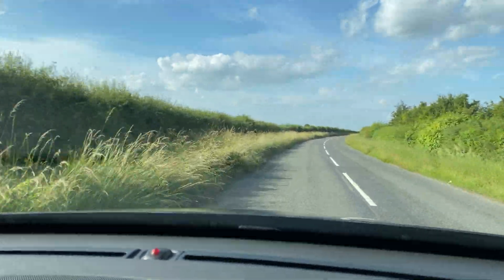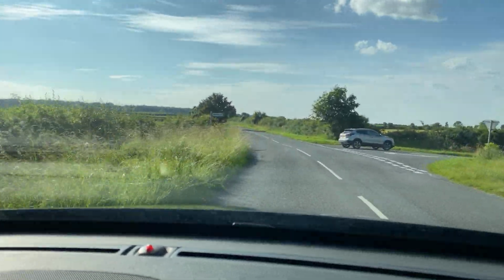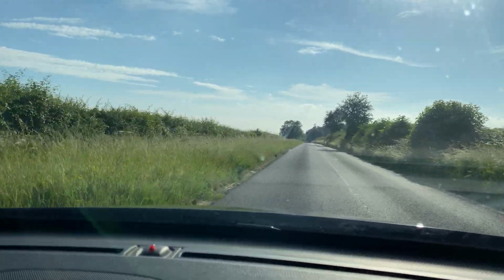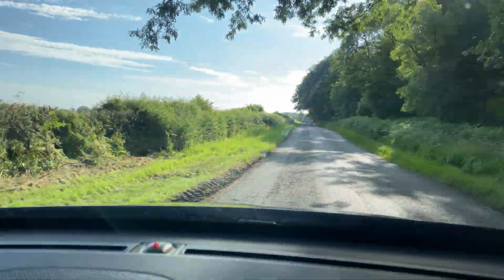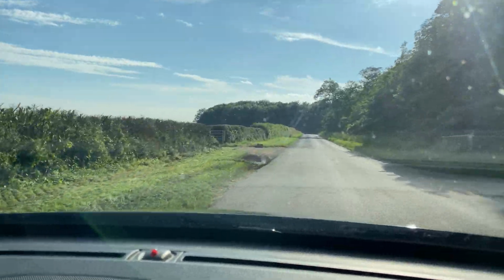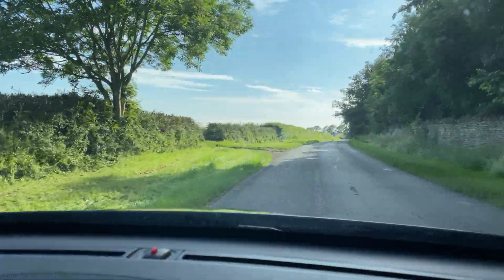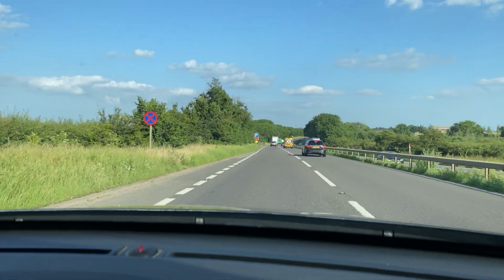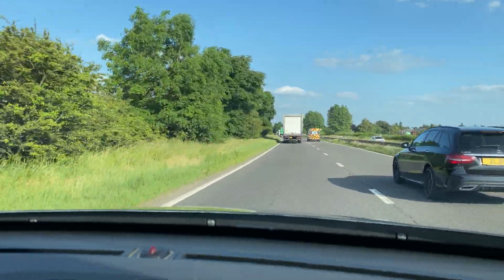Virtual test drive 2016 Volvo XC60 d4 Se Nav 6 spd manual